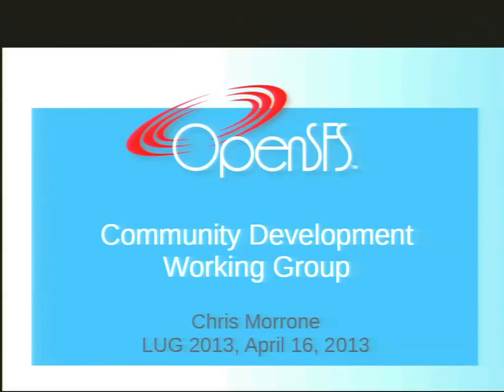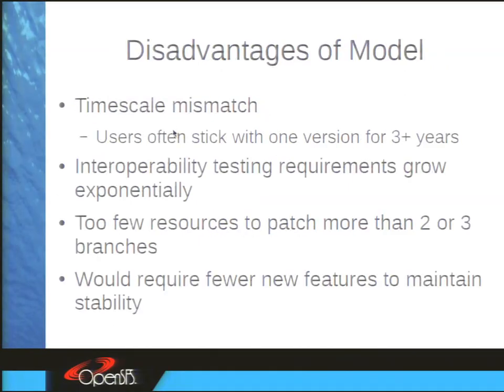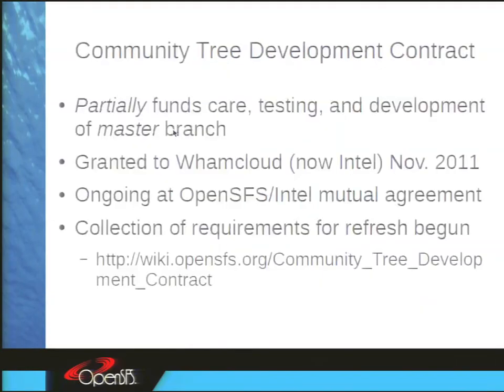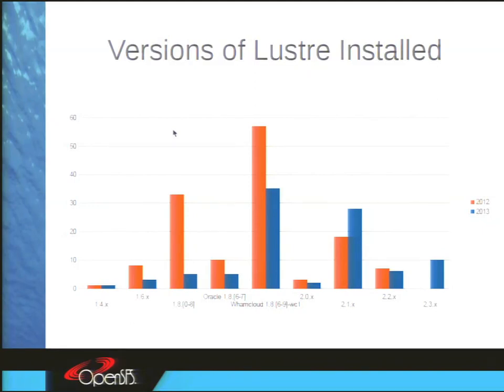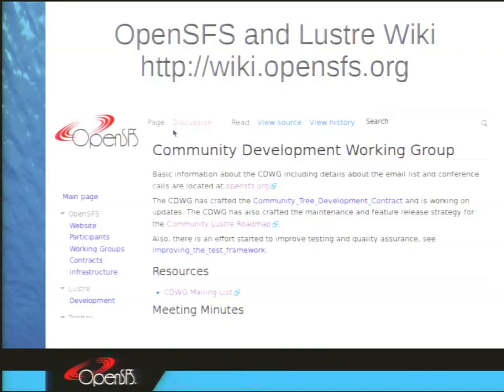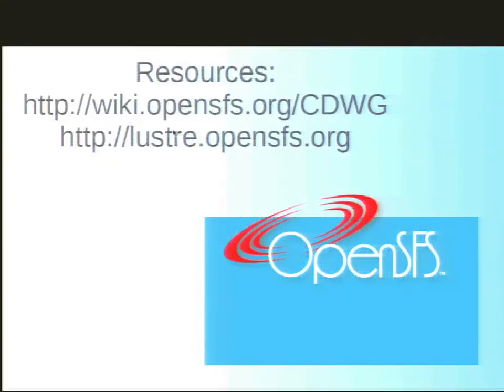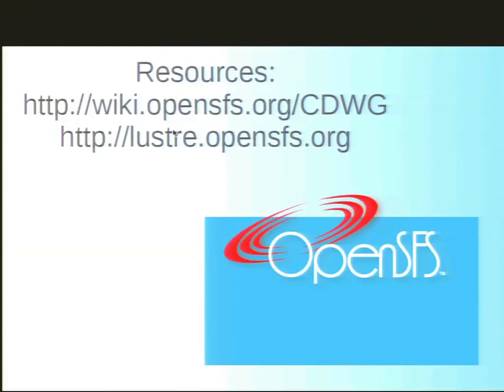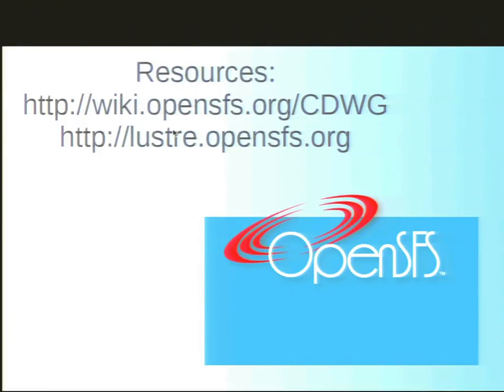OpenSFS Community Development Working Group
In this video from the Lustre User Group 2013 conference, Chris Morrone from OpenSFS presents on the OpenSFS Community Development Working Group.